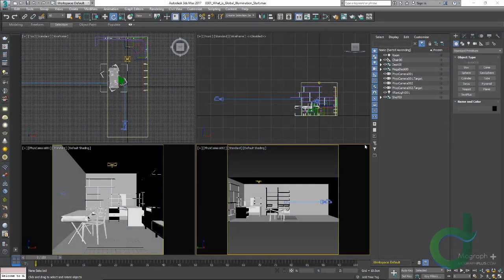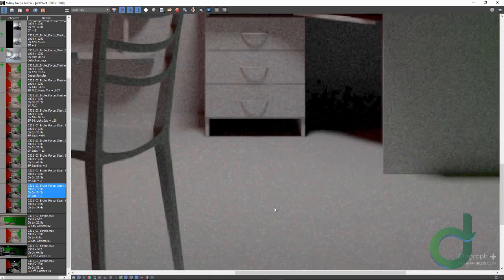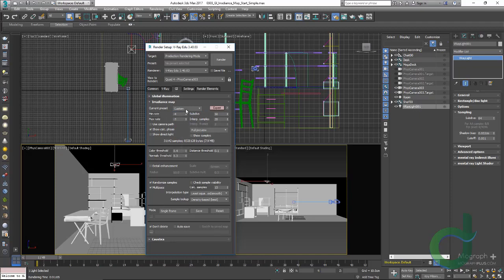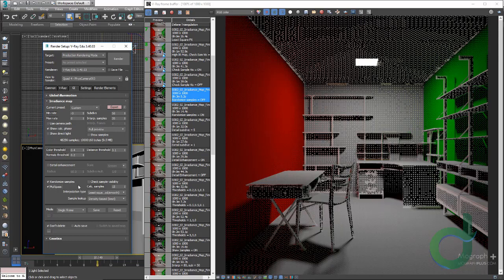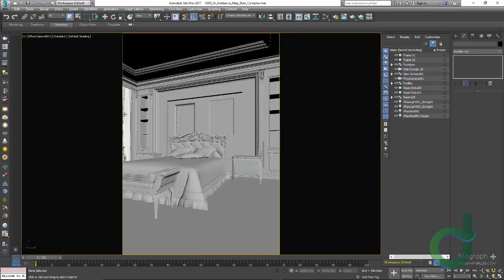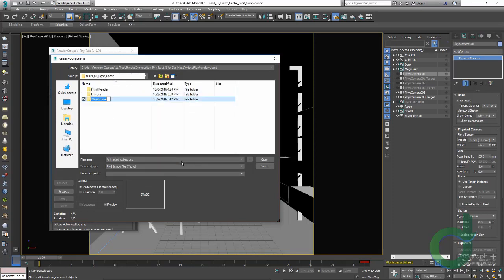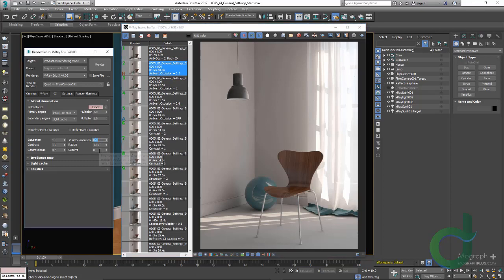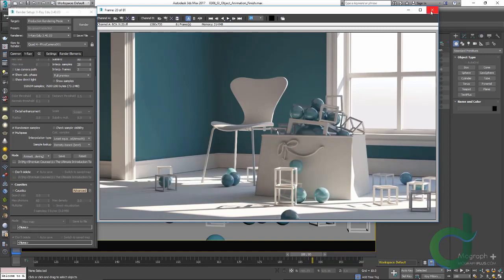Mograph Plus - The Ultimate Introduction To V-Ray for 3ds Max Global Illumination